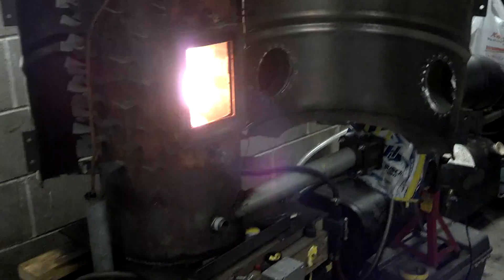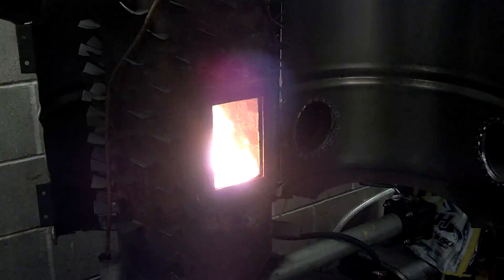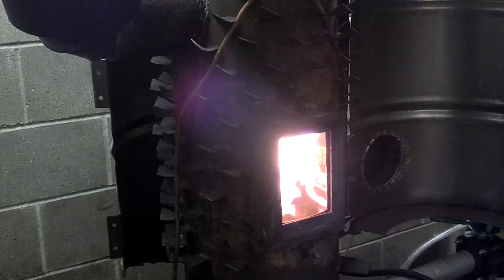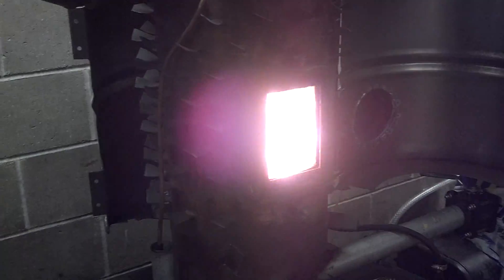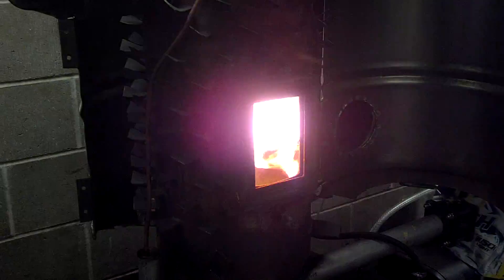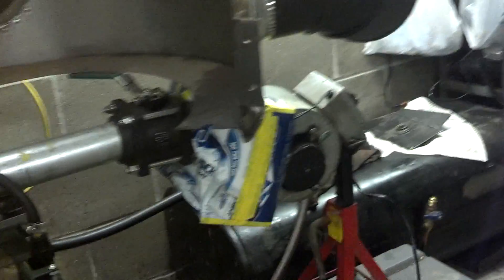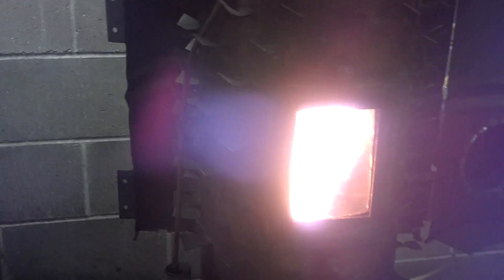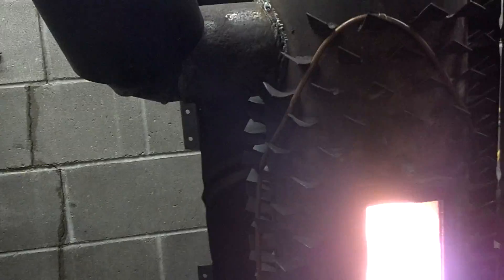Homemade waste oil burner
Built by blueprints from Murphys machines.com. I built this off of his blueprints.